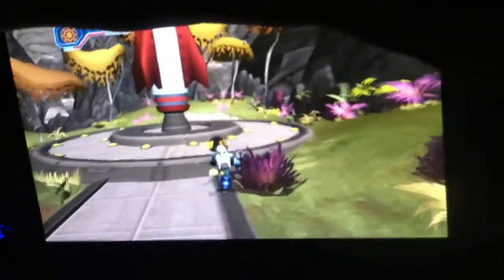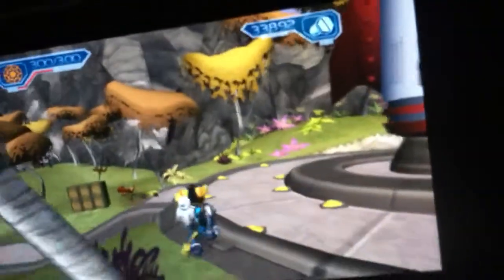Ratchet and clank gc psvita gameplay